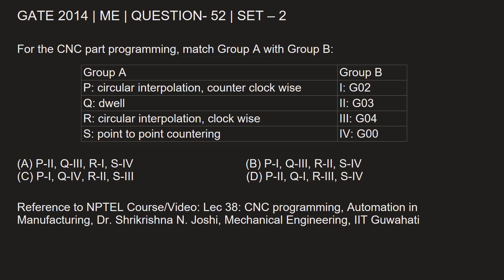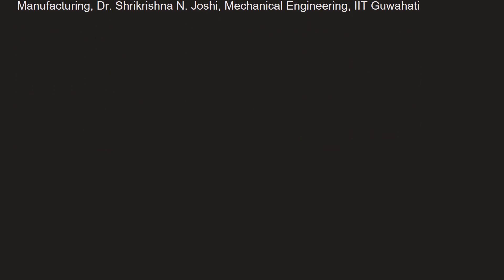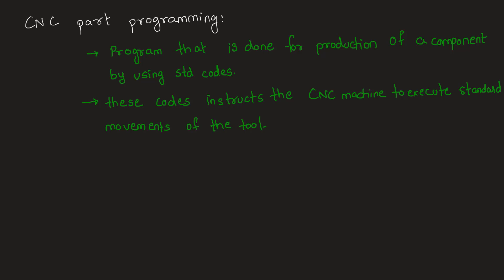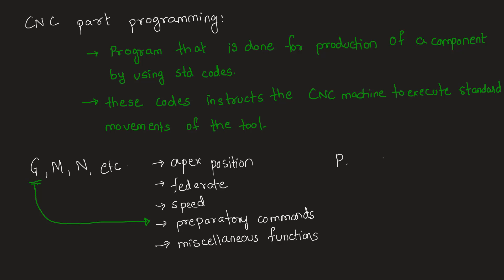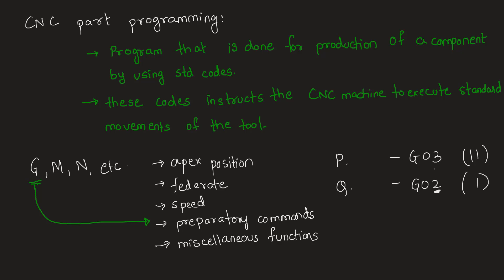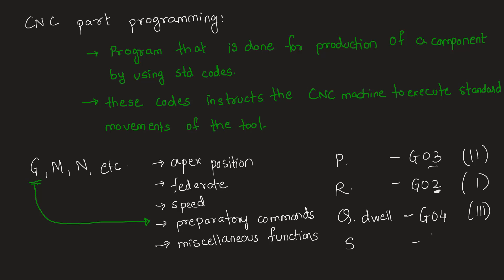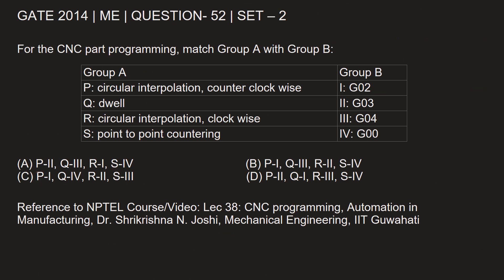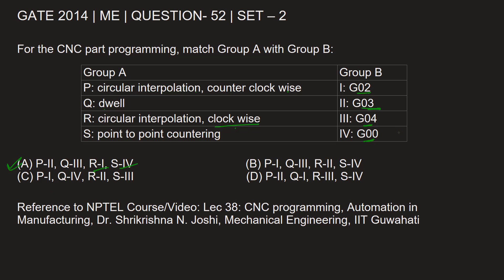Q52 ME 2014 S2